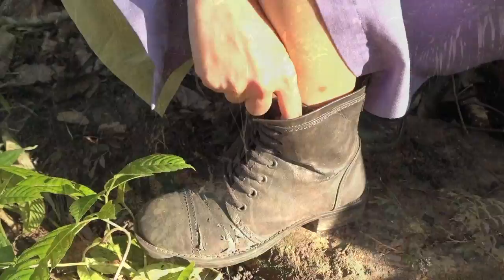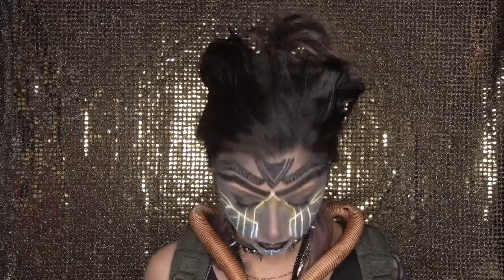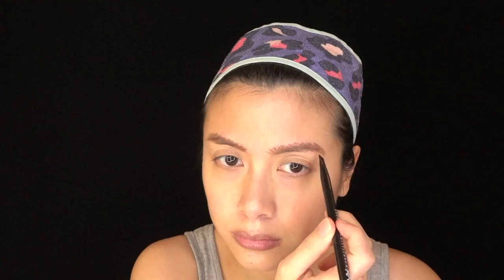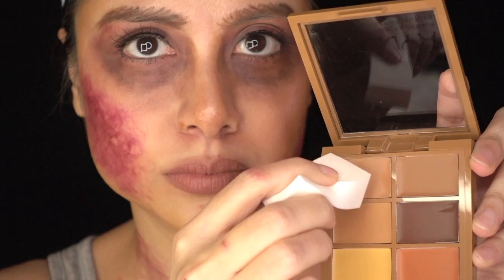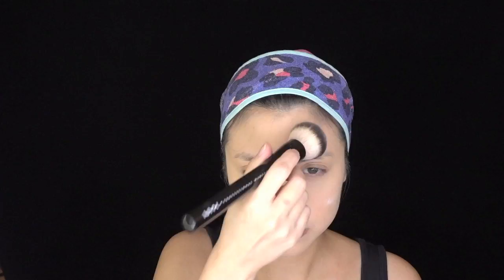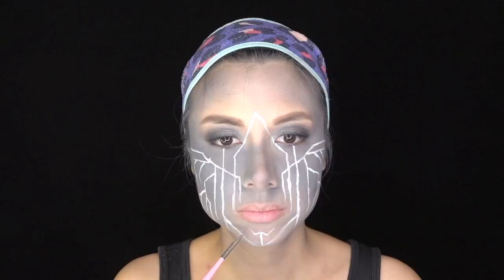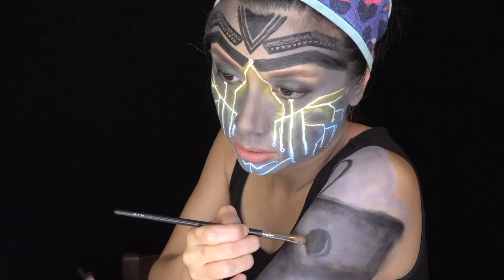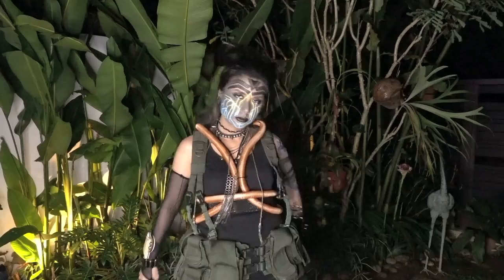Post-Apocalyptic Cyberpunk | Face Awards Singapore 2017 Top 15 Futuristic | NYX Professional Makeup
Hi guys! Hope you like my take on a futuristic look! This video was so much fun to make!

PLEASE VOTE FOR ME!!
3. Click on the link sent to your email to activate your account
4. Log in and VOTE!

Thank you soooo much for your support, shares and votes! I would be so grateful and happy to get into the Top 6!

And a big thank you to NYX Cosmetics Singapore, Redken and Clarisonic for the loot! :D

Love,
Nicole

I learnt how to make FX gelatine from the one and only Mykie of Glam and Gore(I love her!!!), and I got the idea for the cracked lips from KlairedelysArt. Check them out!